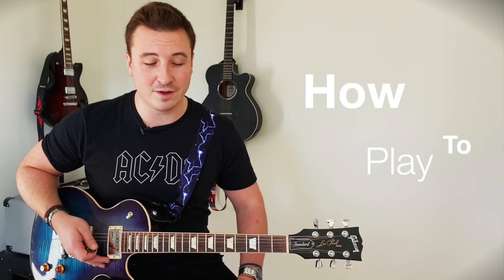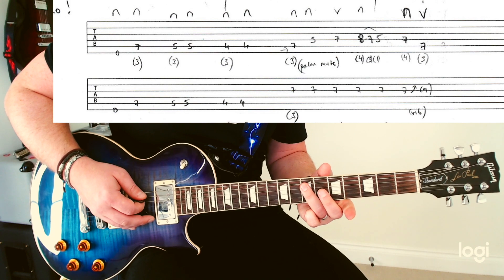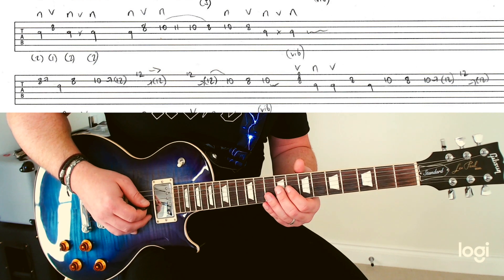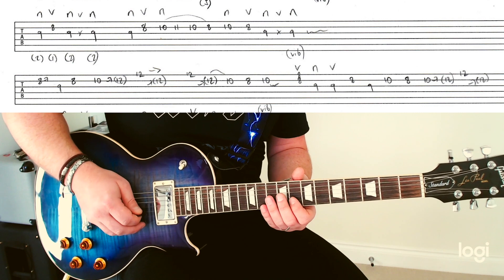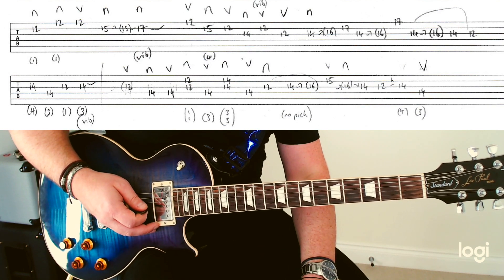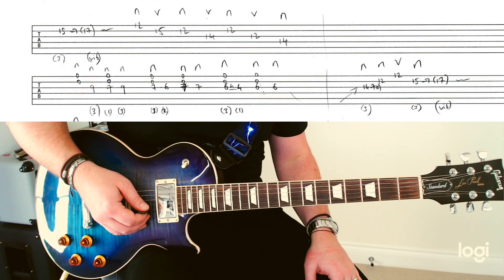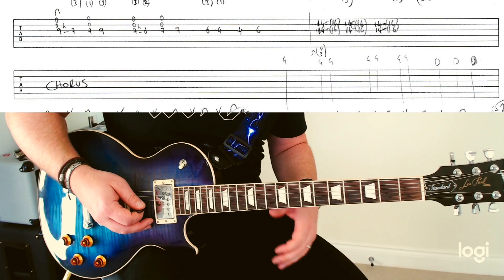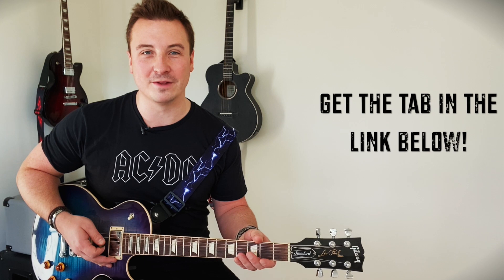How To REALLY Play: AC/DC - Back In Black (part 2 guitar lesson + tutorial with tabs)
Want to learn "How To Play" Back In Black? Join Chris Berrow for a step-by-step guide to the classic rock riff. Plus we start getting into the solo in this video! (Standard tuning)